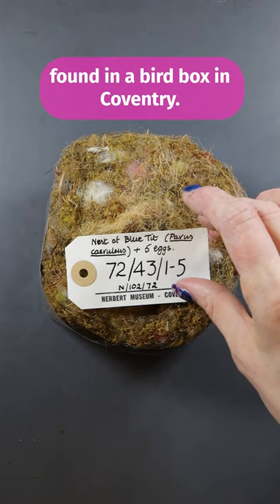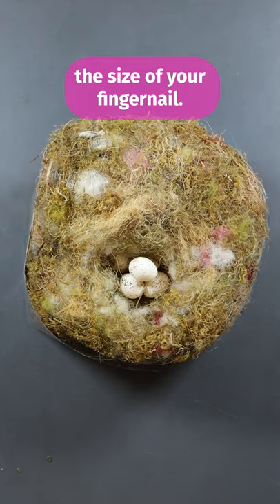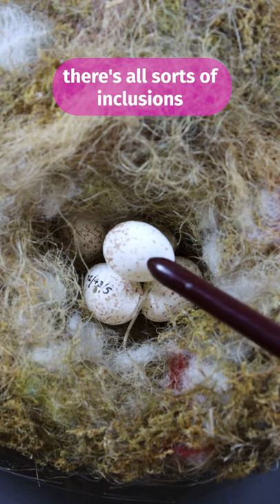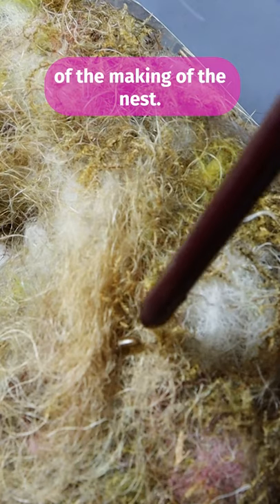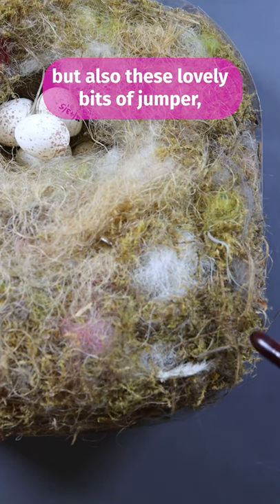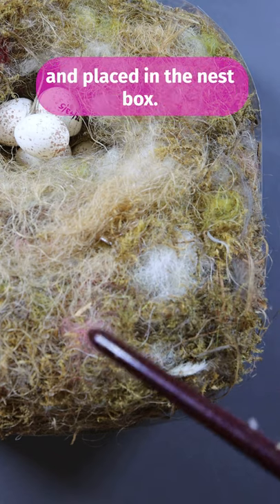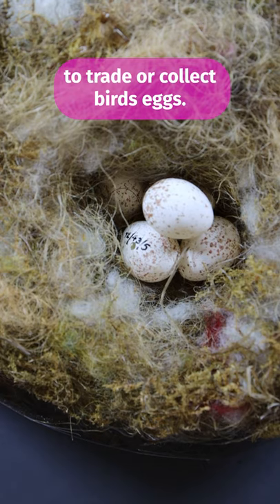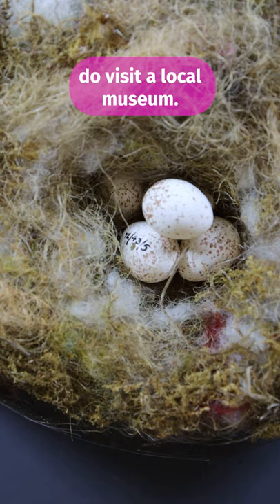🐦 What goes into a birds nest?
Moss, beetles and jumpers! This birds nest found in Coventry is part of the Herbert's Natural Sciences collection.